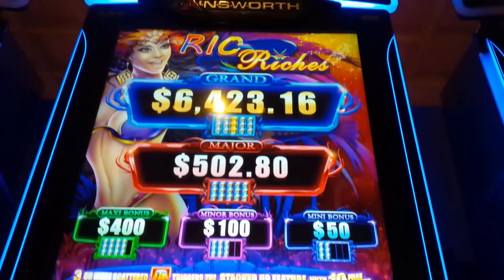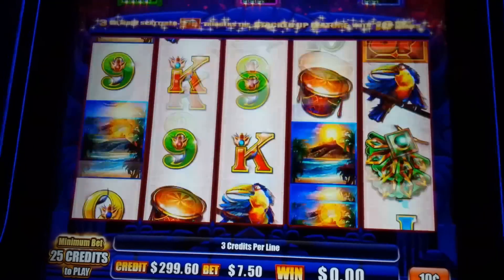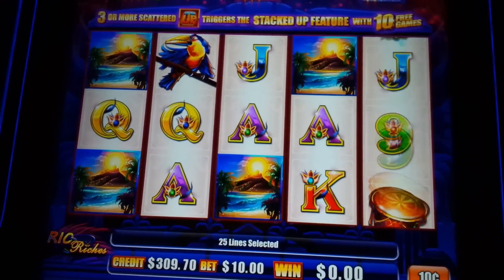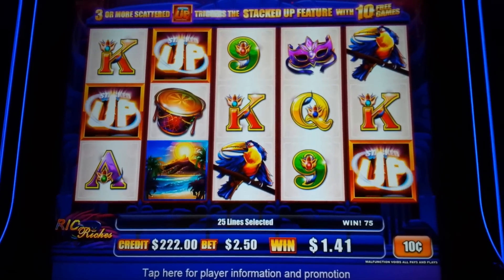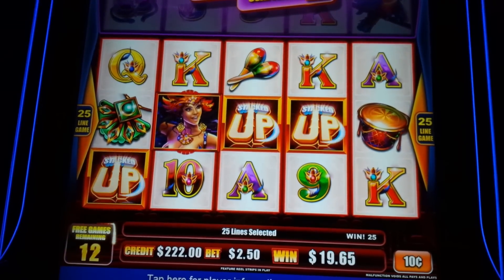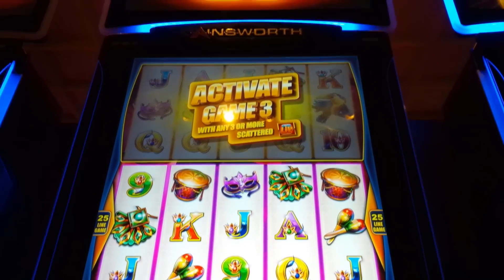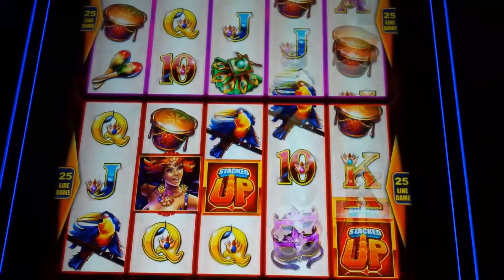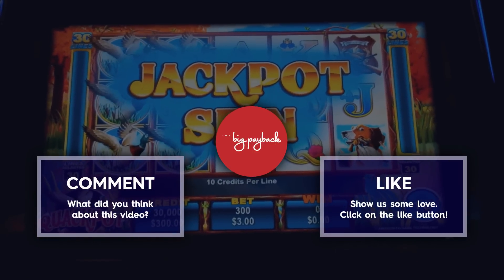FREE GAMES! These Are RARE on Stacked Up Rio Riches Slots!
I WILL BE BACK to the Stacked Up Rio Riches slot machine by Ainsworth!
I do weekly giveaways on all of my above social media channels!

Even though the session could have been better, I did enjoy the game and will be back to it. It also reminded me of Quackpot, one of the best slot names out there and a fun one Or check out my entire Ainsworth Playlist for some great ones

0:00 Stacked Up Rio Riches Intro
2:56 Jackpot Spin - $10 Bet!
5:53 Free Games Feature!